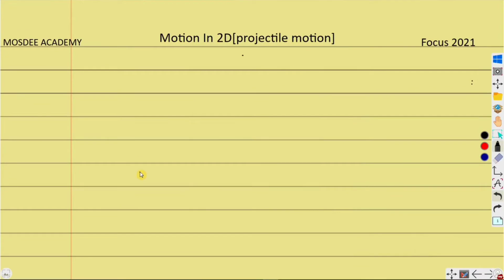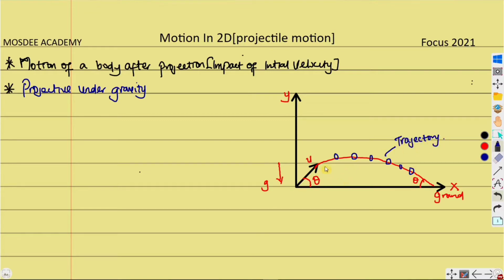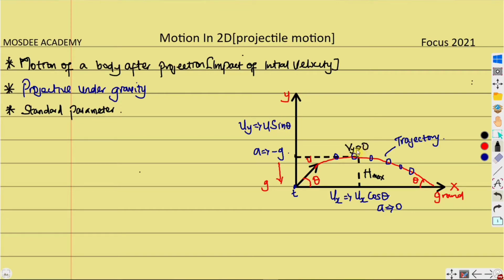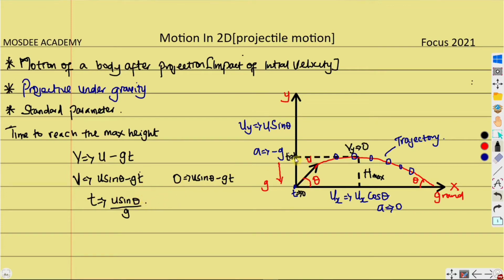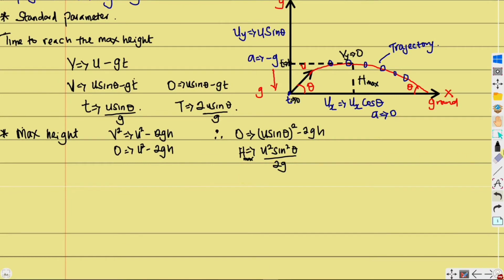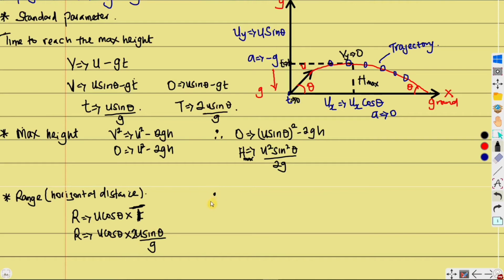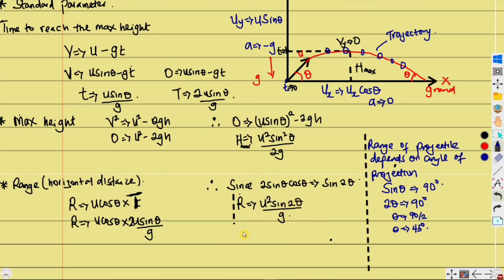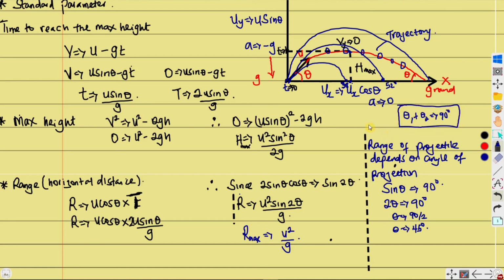Physics Projectile motion(motion in 2D)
watch this physics concept video and other related physics video of Engr Oyedee to have in depth understanding of physics.